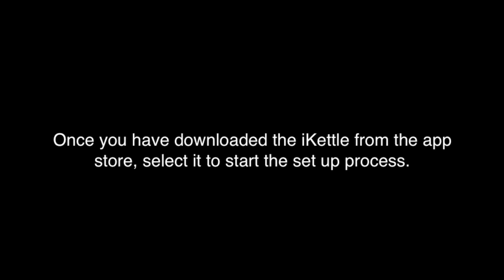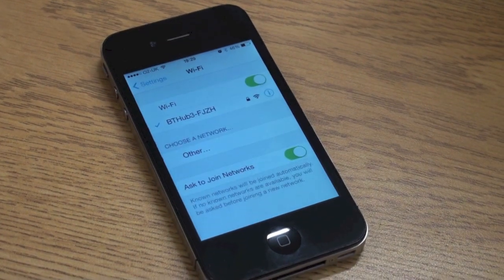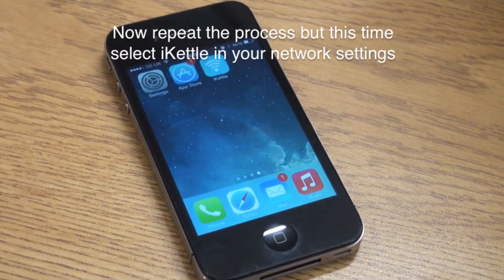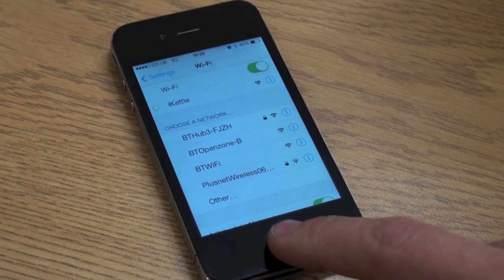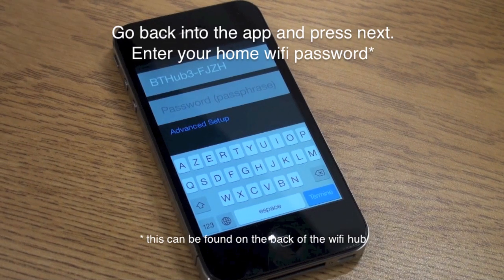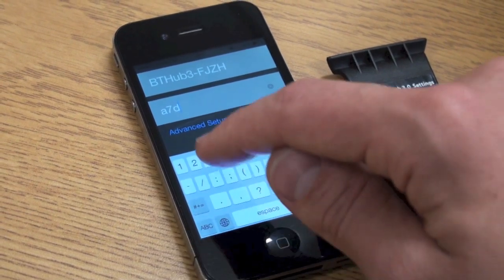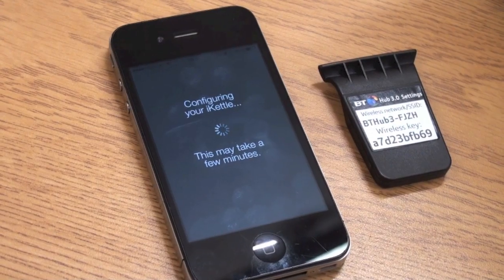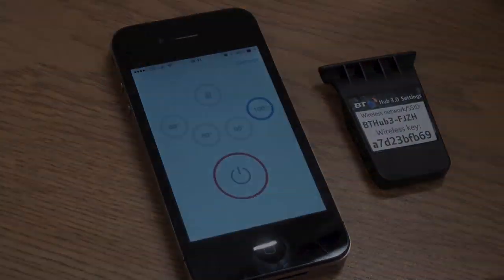Initial iKettle Set Up iOS